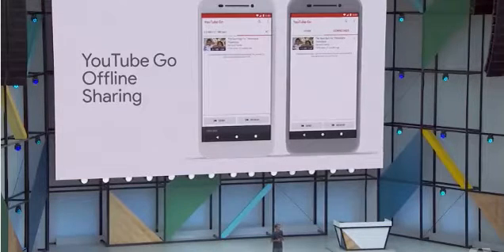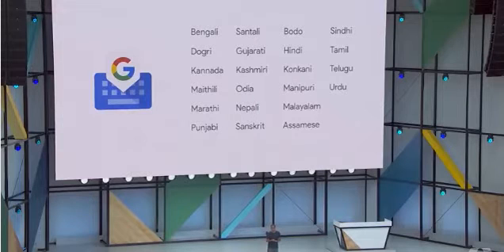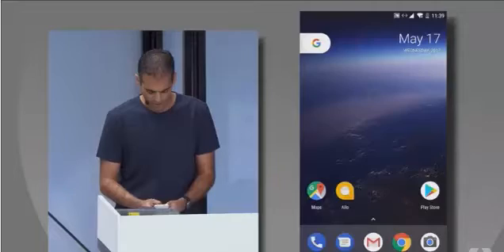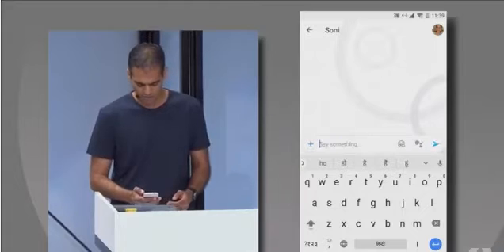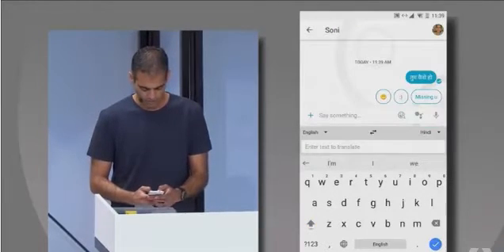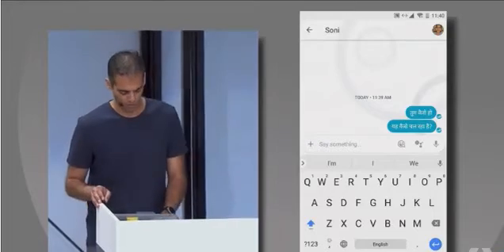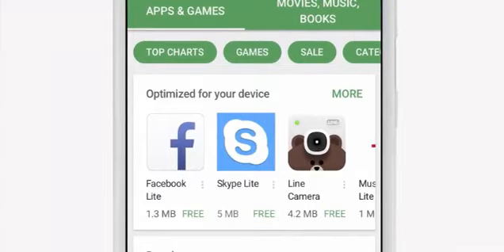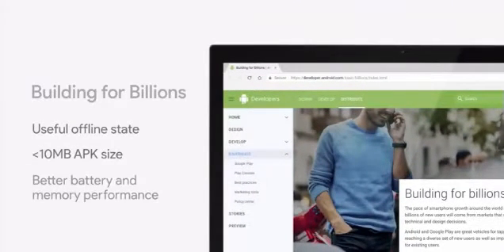Android GO - Whats New Google I/O 2017 (Part 2)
Android GO - Google I/O 2017
-Android O
-Android GO
- Whats New Google I/O 2017

👍🏻 Like us @ facebook : dope Gadgeteries

                DOPE  GADGETERIES    ©